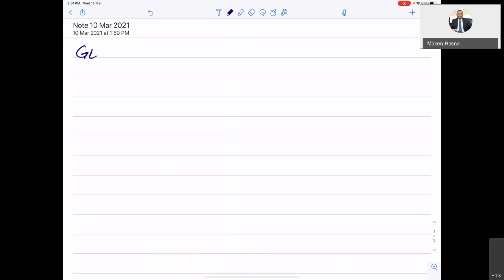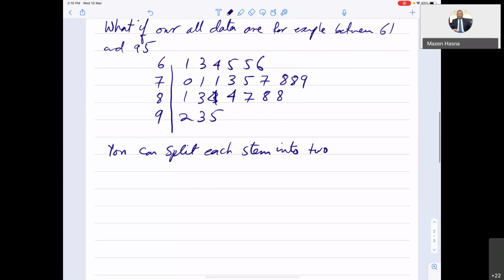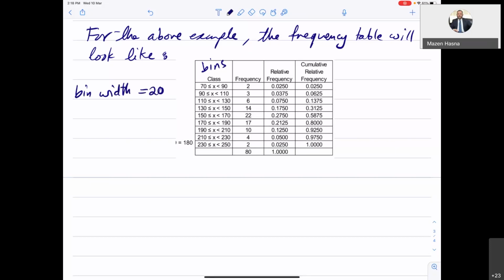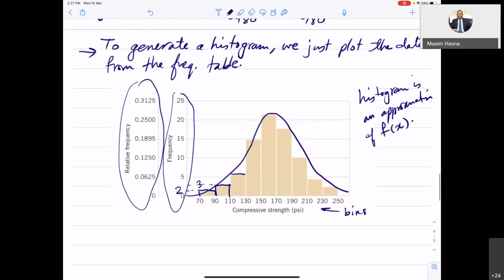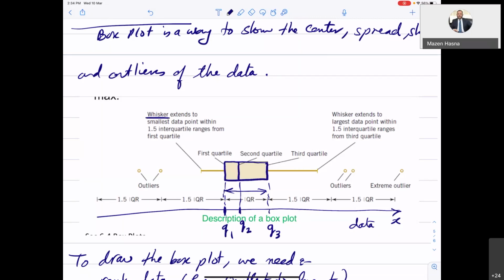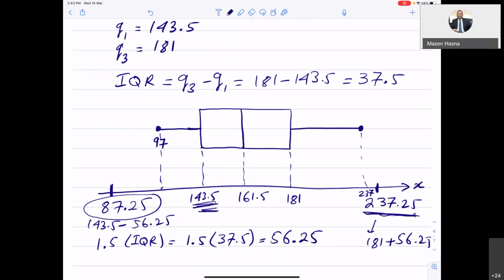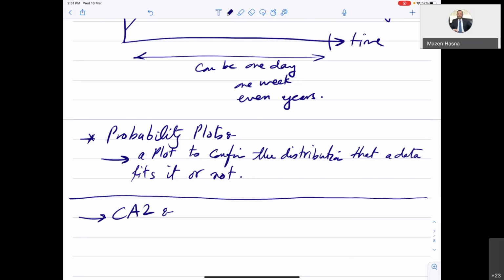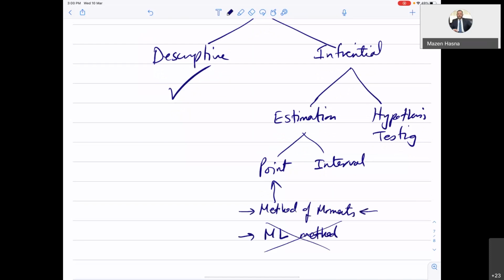Descriptive Statistics II